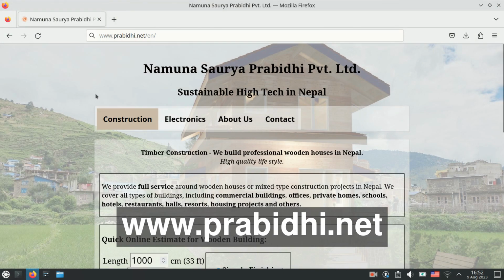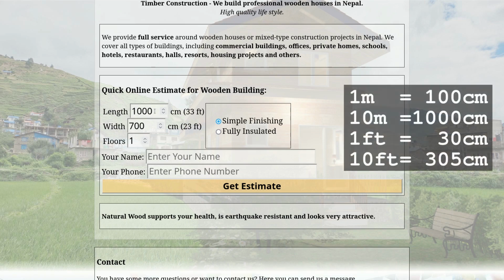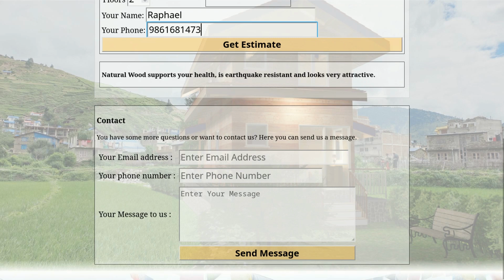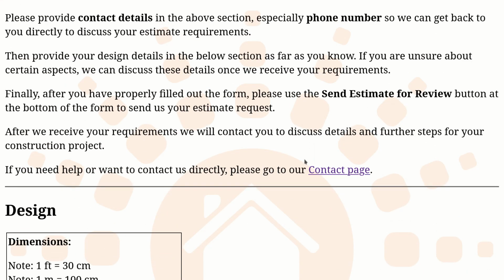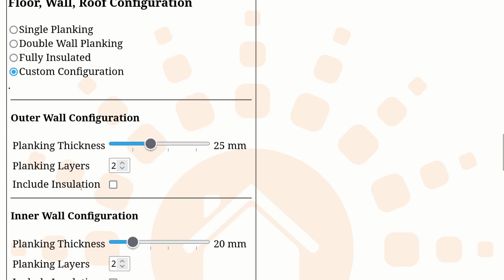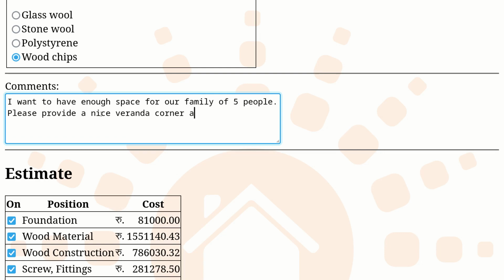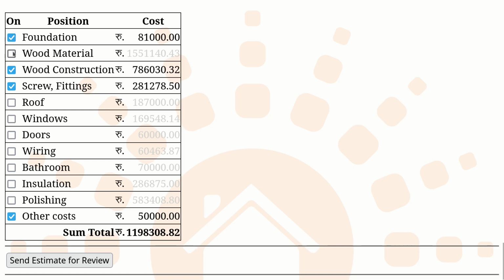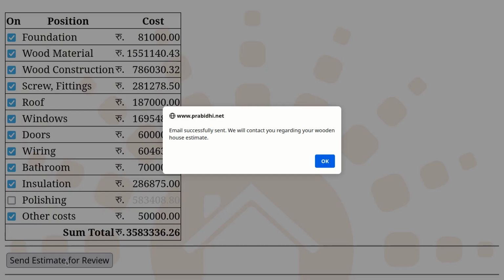Wooden House Online Estimate Form Howto - English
We build professional wooden houses in Nepal based on European Technology since 2072 BS (2015 AD). for more details.

This video shows you how to use our online form to get an estimate for a wooden house. This video is in English and we will provide a translation to Nepali later on. There is a short version in Nepali available

Our wooden buildings combine health, earthquake resistance, durability, comfort, beauty and sustainability using local materials with European processing technology.

Namuna Saurya Prabidhi Pvt. Ltd.

We provide services all over Nepal.

We strive to make Nepal a better place to live. Our goal with professional wooden houses is to provide a modern, healthy and safe home at reasonable costs for the people of Nepal as well as high standard offices, restaurants or other public and commercial buildings.